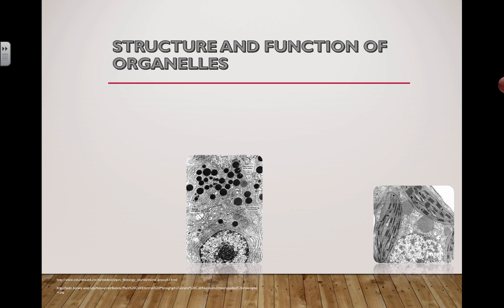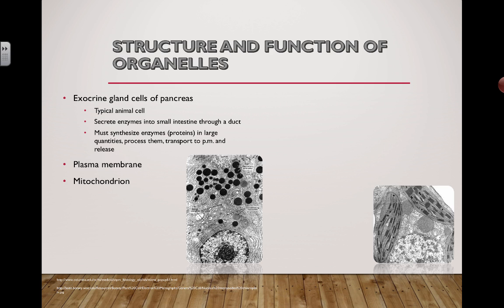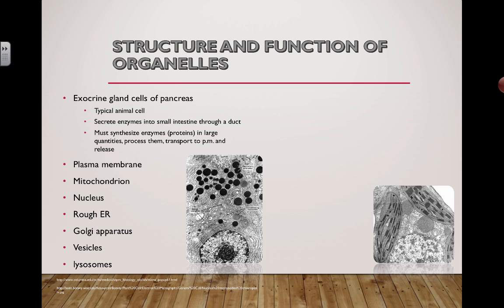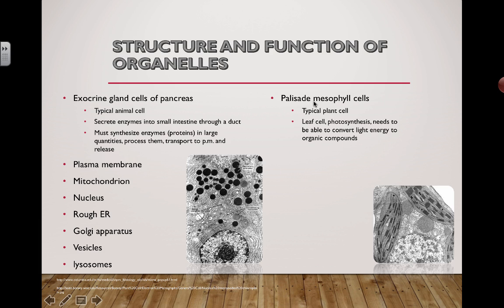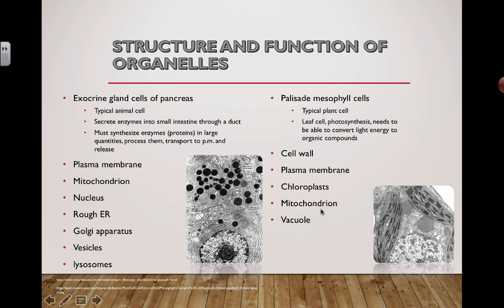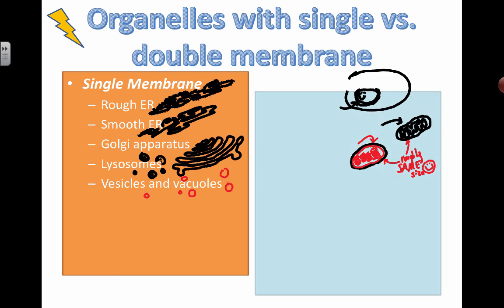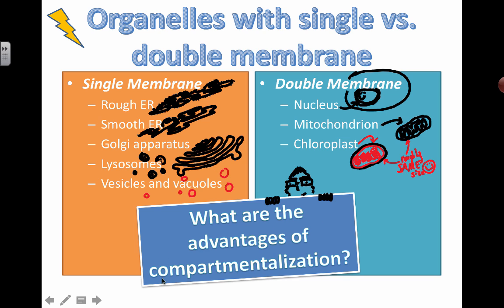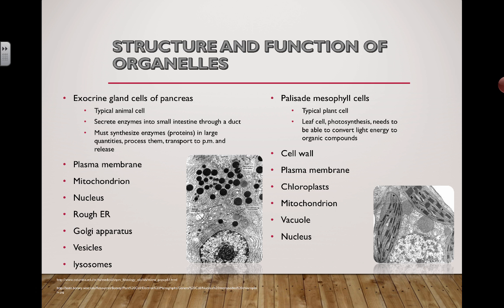Structure and Function of Organelles (2016) IB Biology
1.2 Ultrastructure of cells: Structure and Function of Organelles

Table of Contents:

00:00 - Structure and function of organelles
05:03 - Organelles with single vs. double membrane
08:21 - Structure and function of organelles

Understanding:

- the structure and function of organelles within exocrine gland cells
of the pancreas and within palisade mesophyll cells of the leaf.